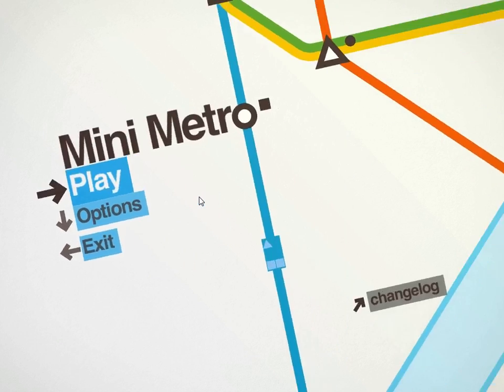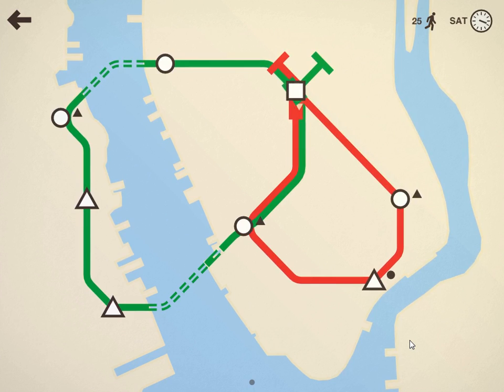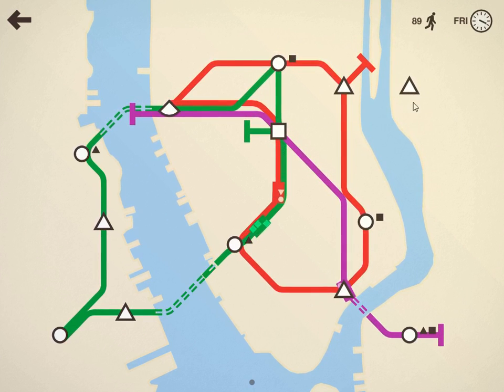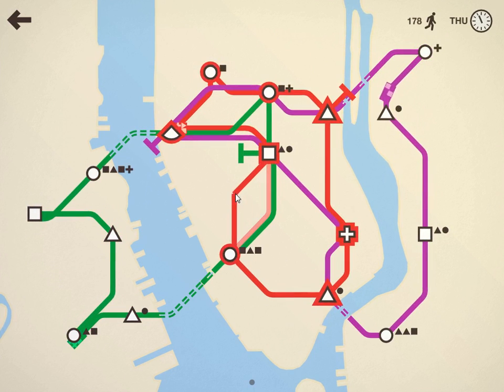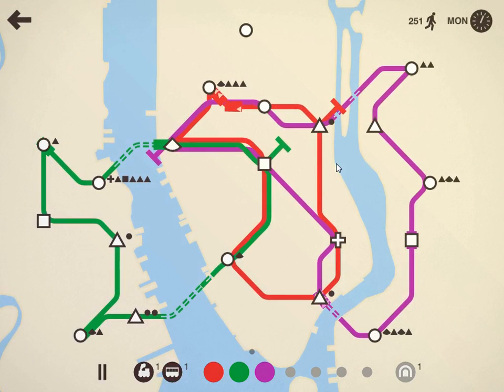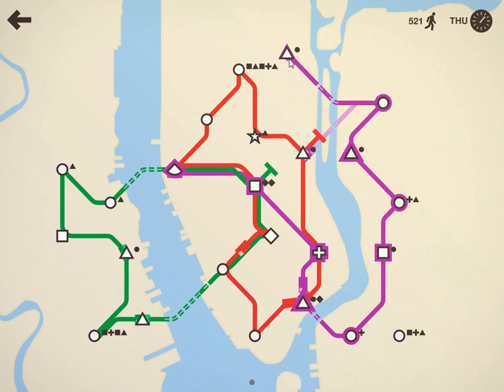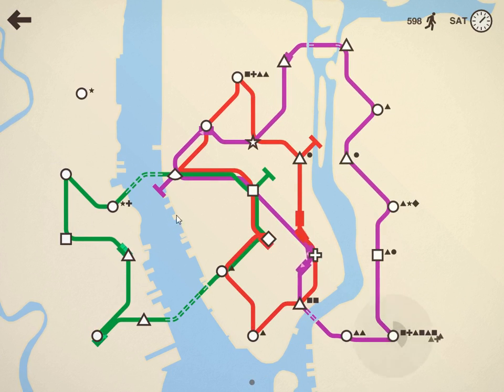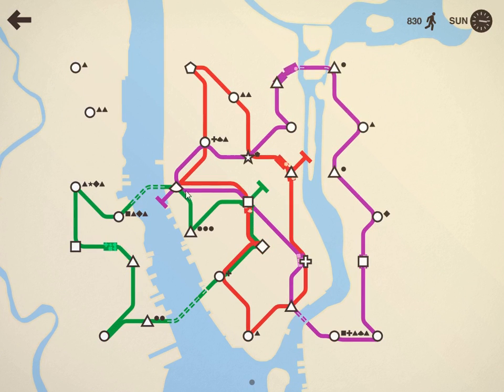Mini Metro - New York Part 1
first part of my first attempt at New York